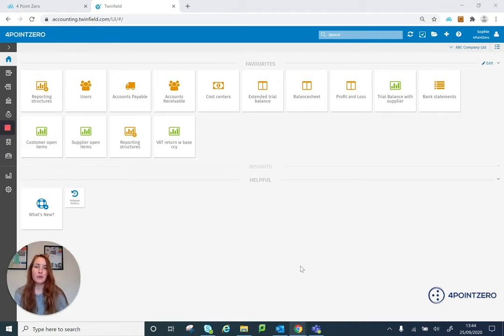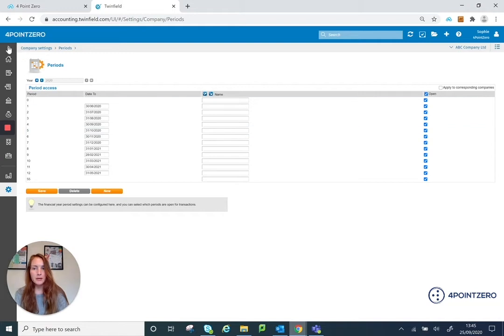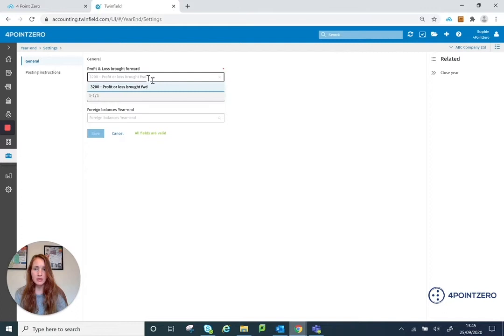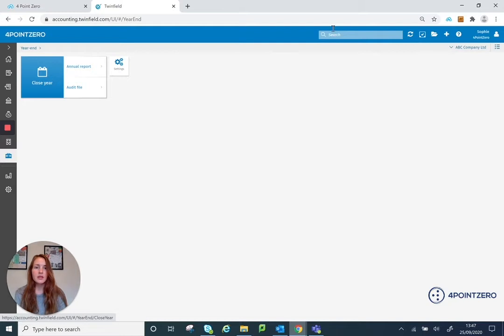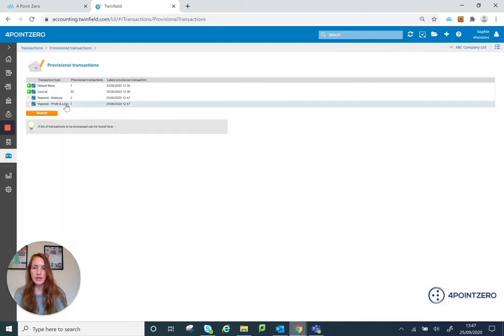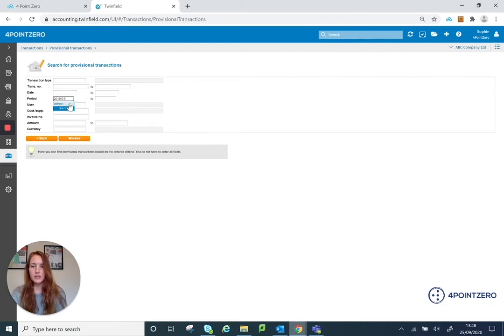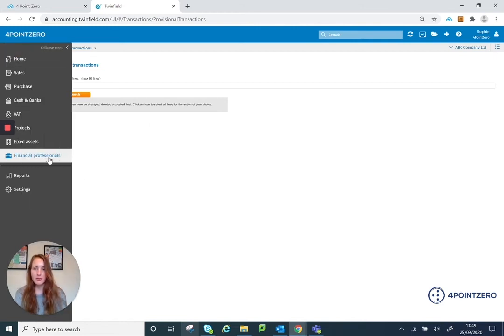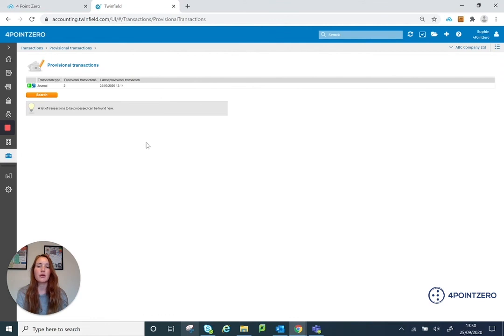The Year-End Process In Twinfield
In this video, we provide a step-by-step guide on how to do your year-end process within Twinfield. We will cover everything you need to know, from the moment you log in to selecting the correct periods of the subsequent financial year, company periods settings and your year-end journals.